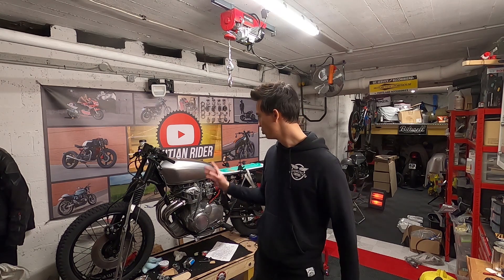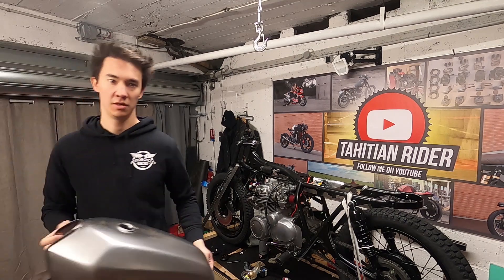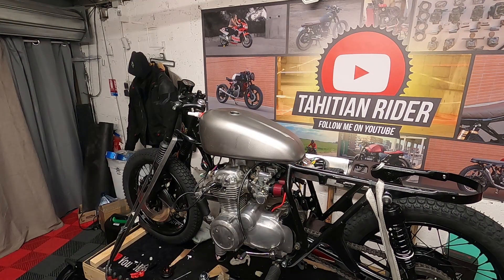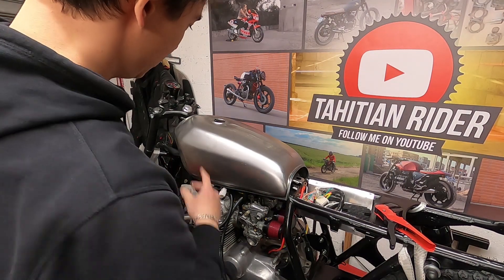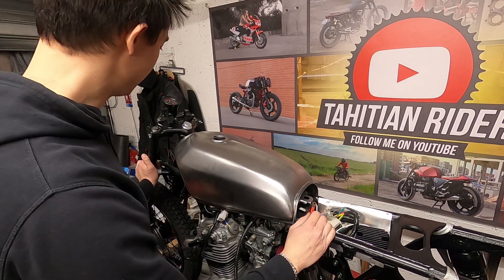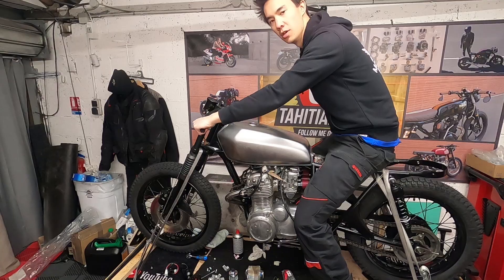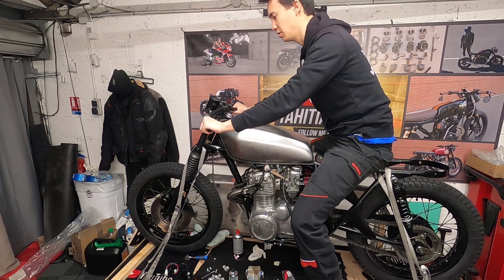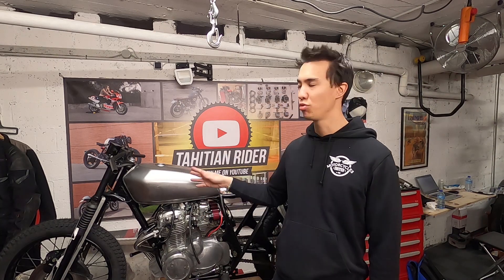How to install a Cafe Racer fuel tank on a motorcycle - CB 350 Four project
In this new update video, I'm am showing in details how to install an universal fit Cafe Racer tank on a motorcycle project.
I needed a tank for my CB 350 Four build that I made from scratch, so I source 2 types of Cafe Racer tank!